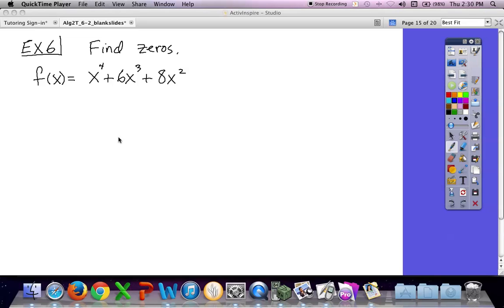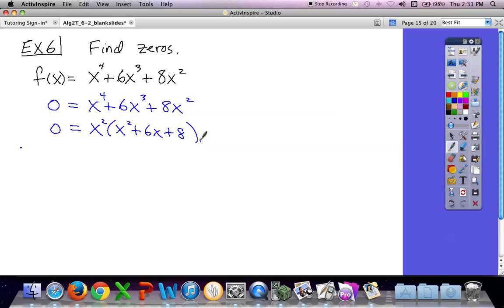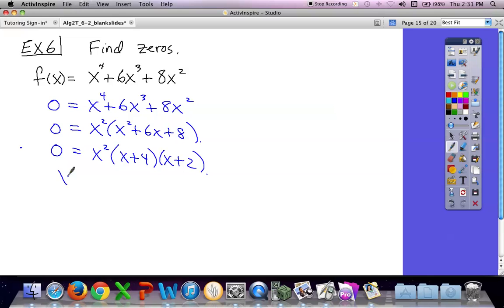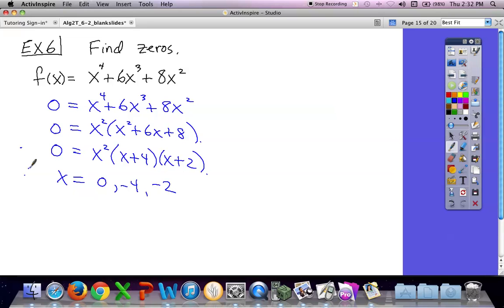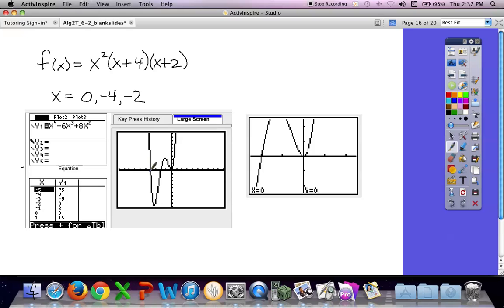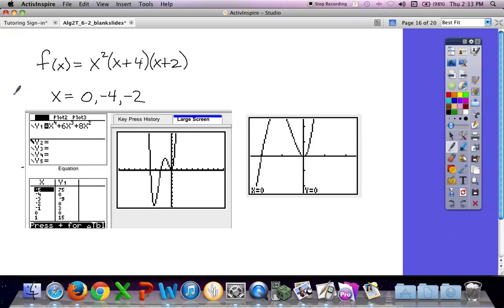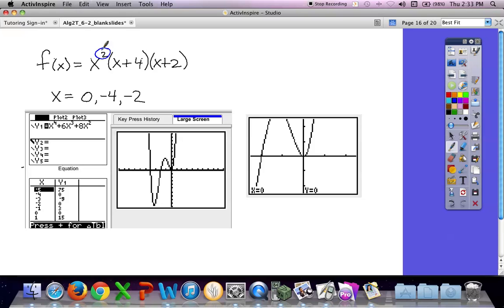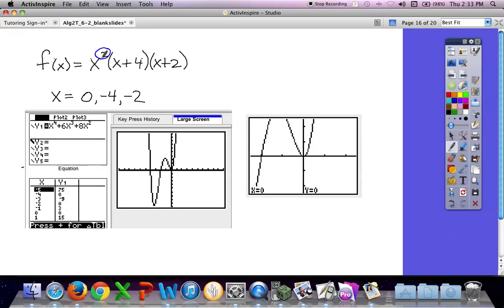Alg2T 6 2 10